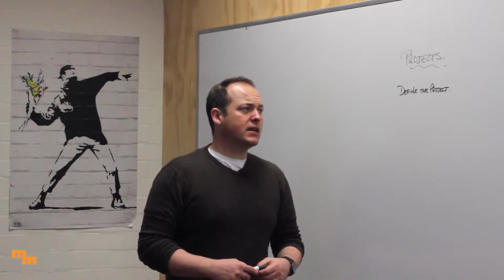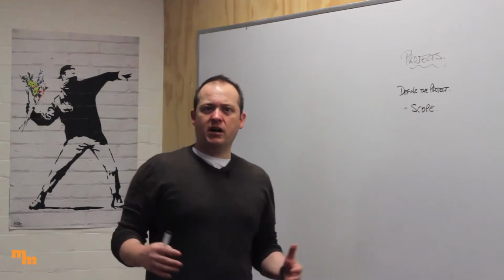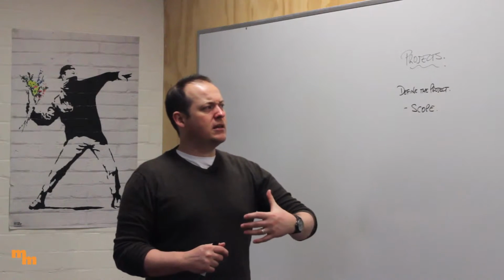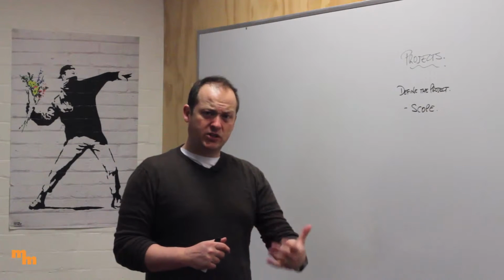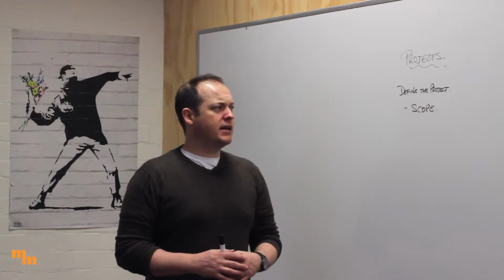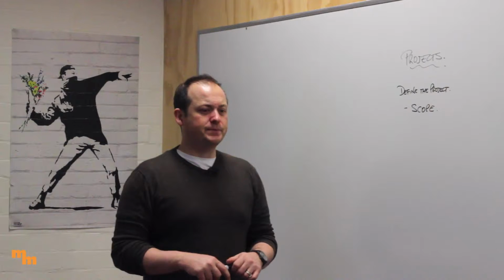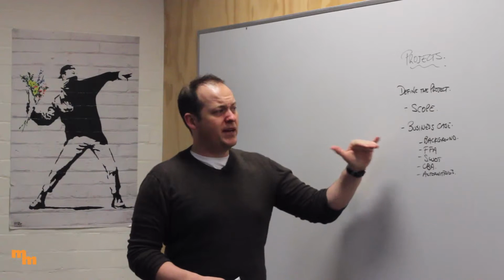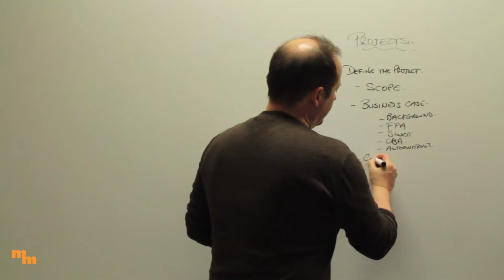1 scope - part 1